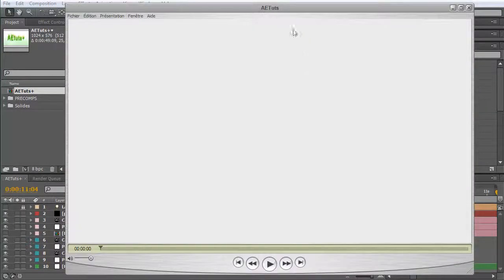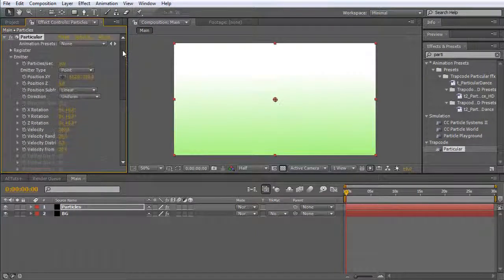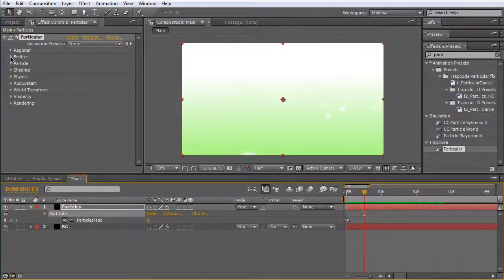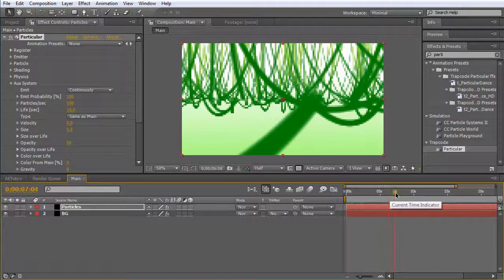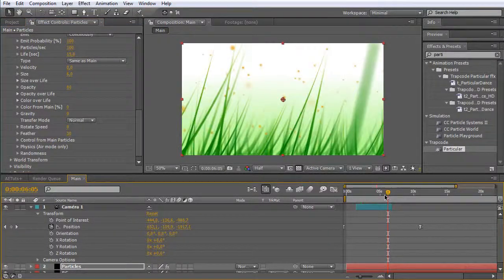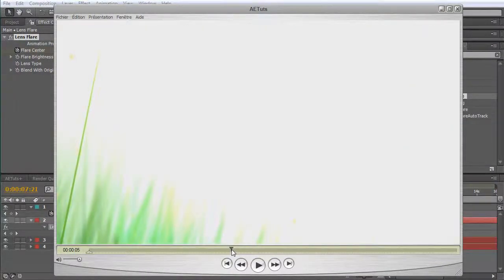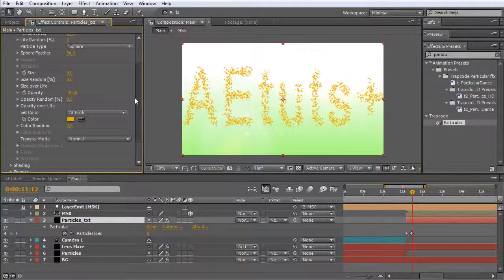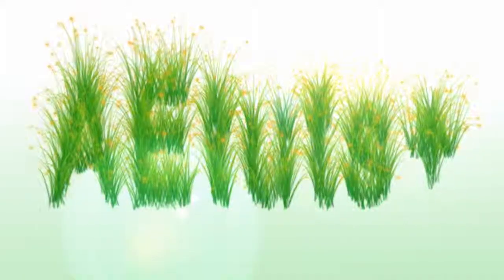137 Grow A Grassy Field With Particular